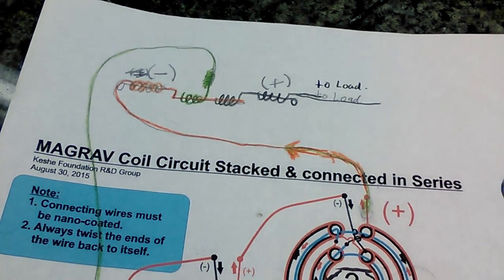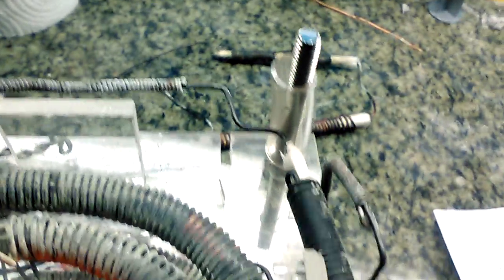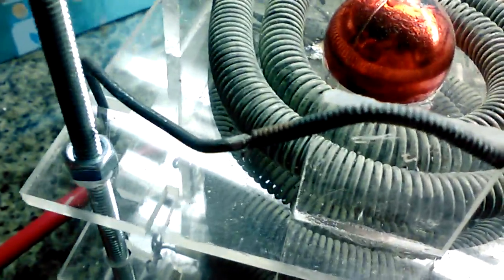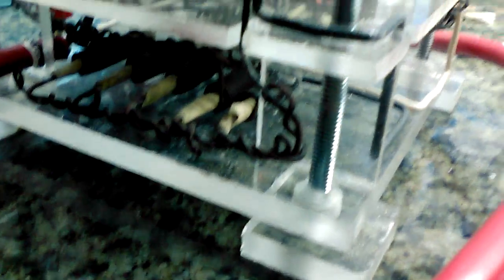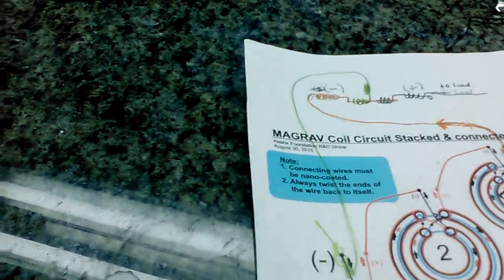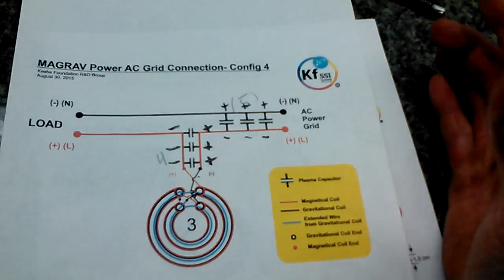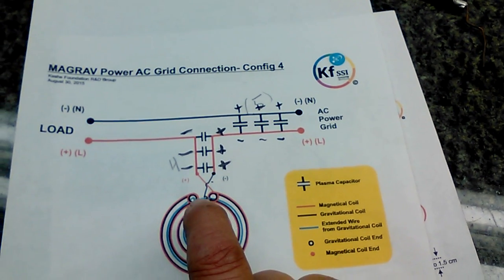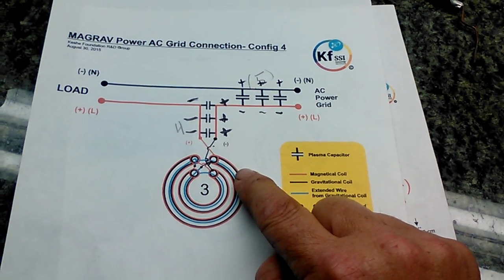Capacitors connections for Whatlimit club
Explanation of capacitor connection for the Magrav stacker unit. Collaboration between Rick harris and Whatlimits on the connections of our units